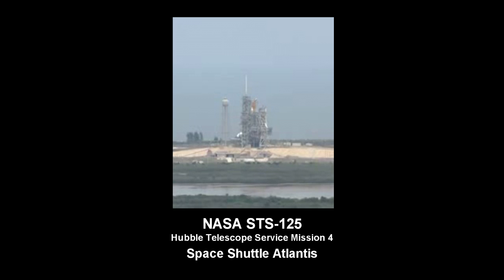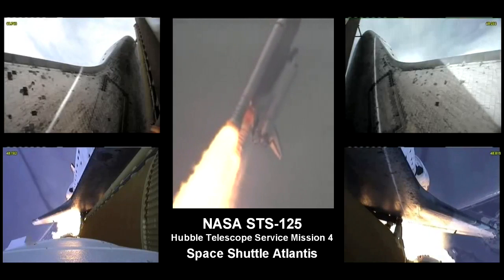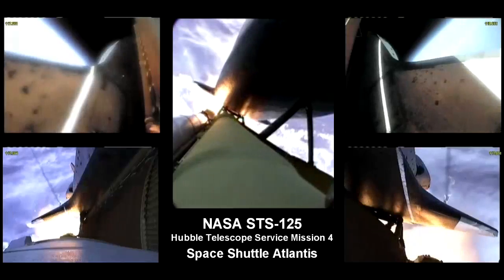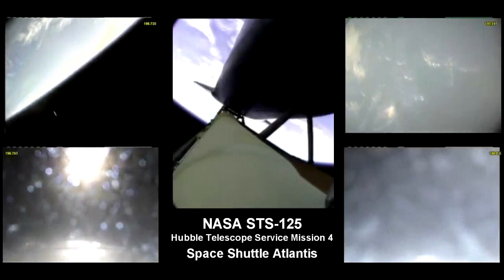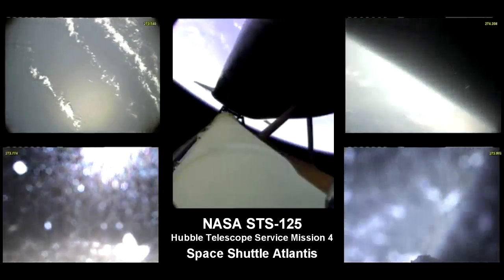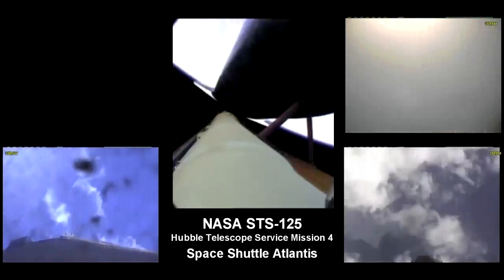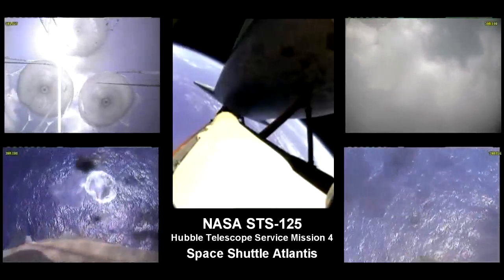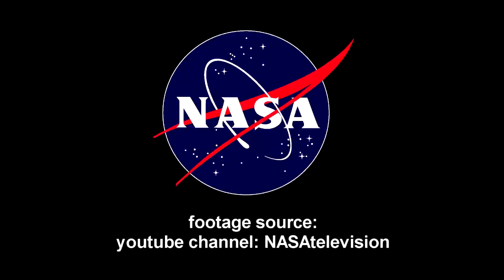NASA STS-125 Multi Cam View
Multi camera view of STS-125 launch using NASAtelevision footage.